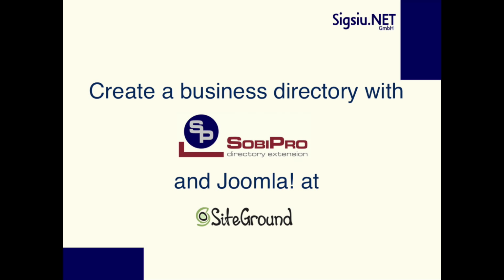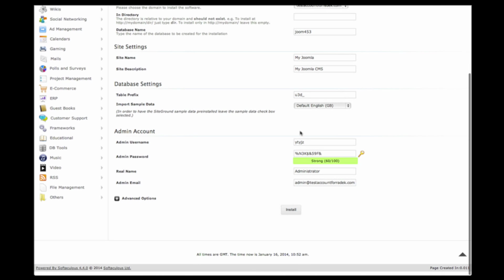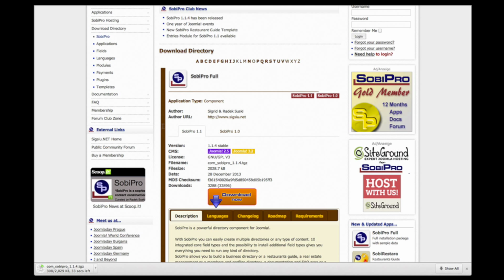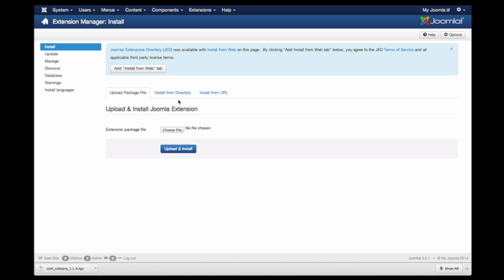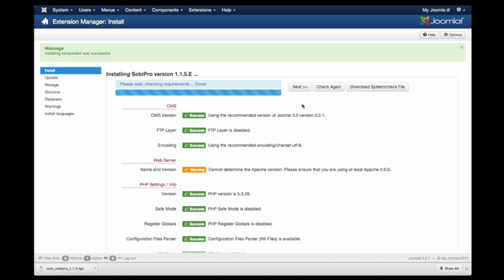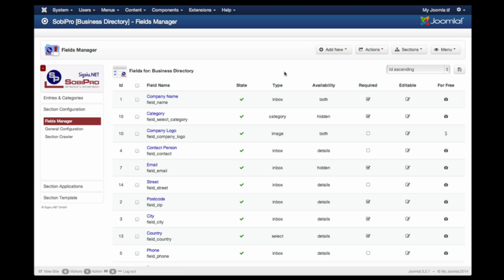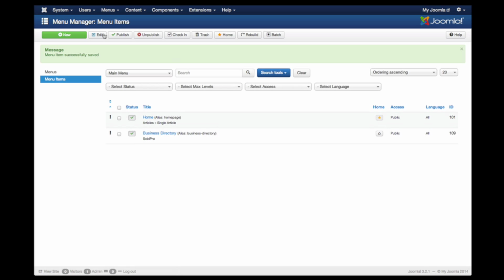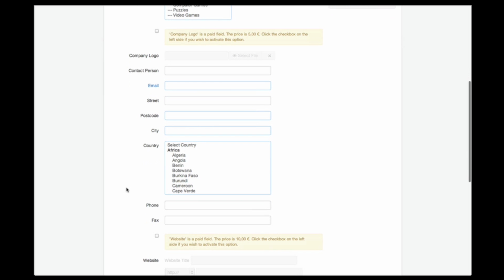Create a full featured Business Directory with Joomla! and SobiPro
Create a full featured Business Directory with Joomla! and SobiPro at SiteGround web hosting within about 5 minutes.